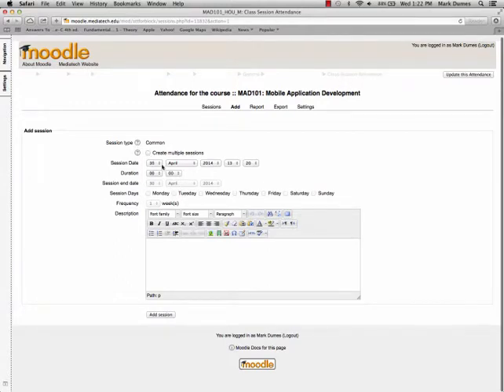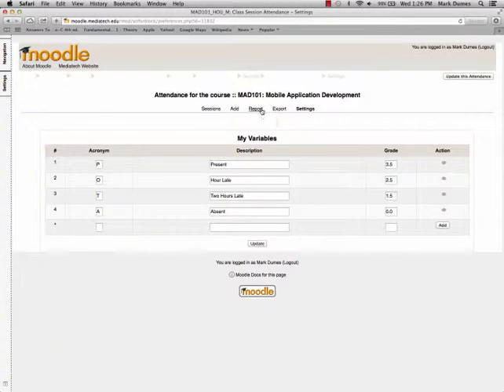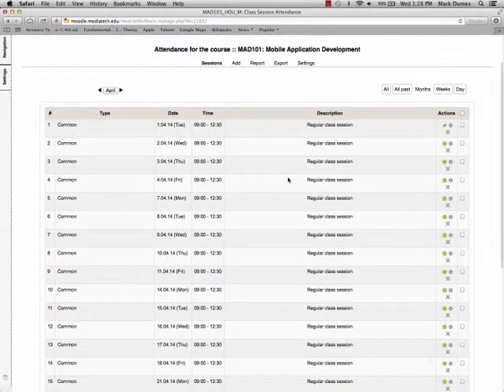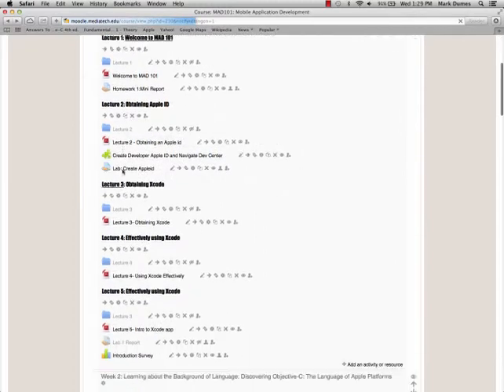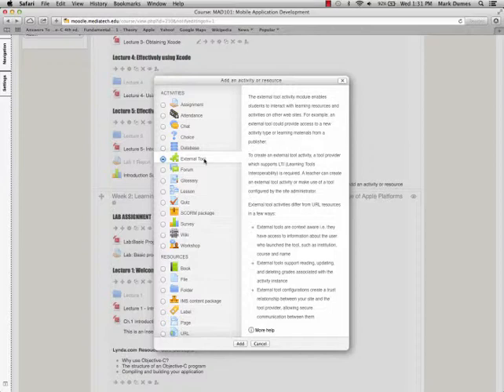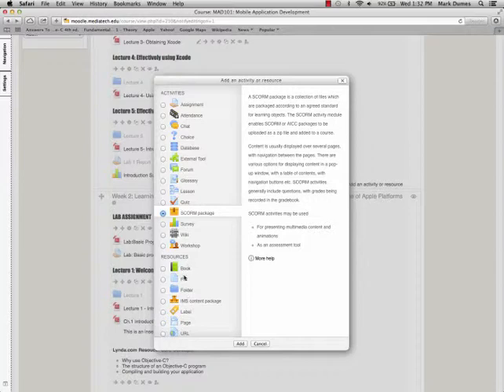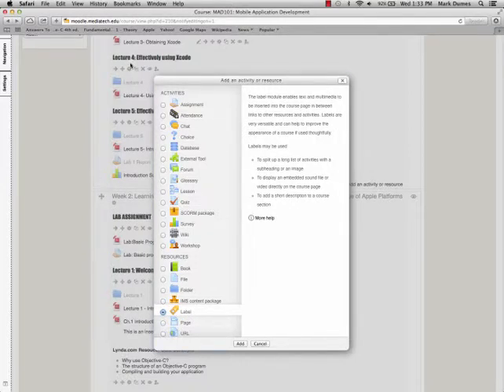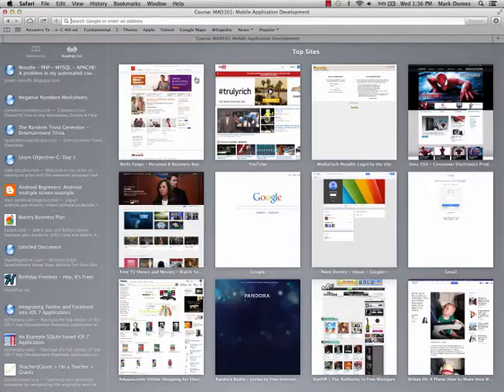Attendance & Course Layout